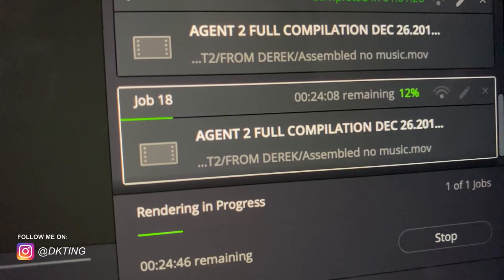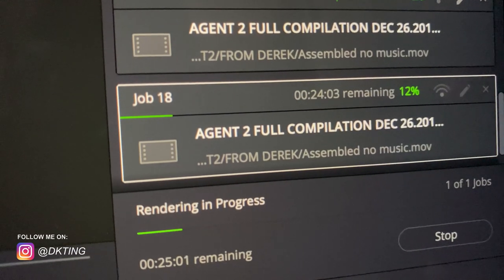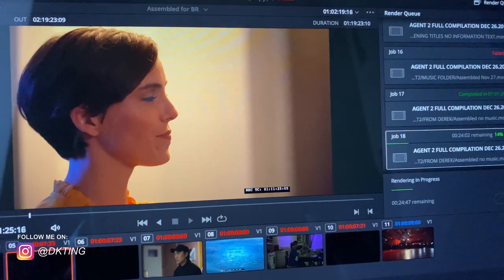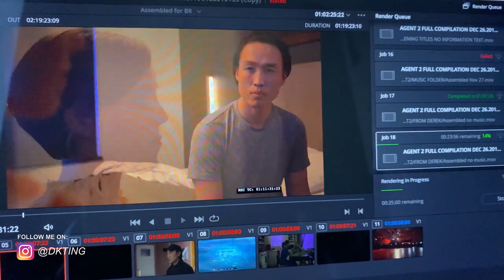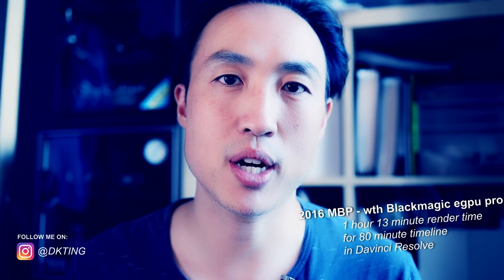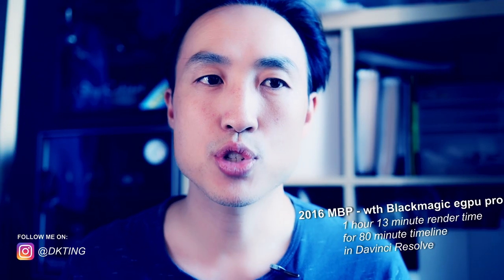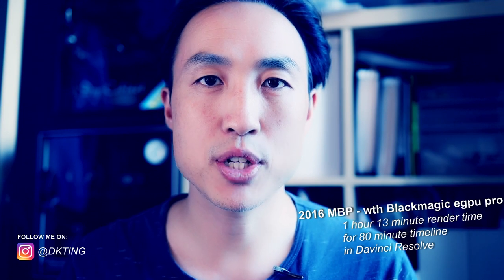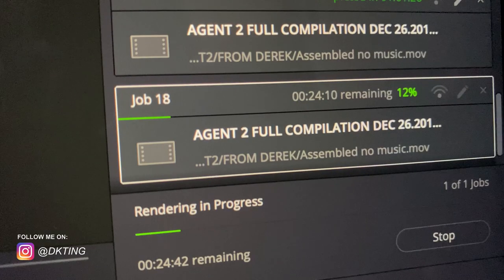16" Macbook Pro - How fast is it?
Filmmaker Derek Ting does a real world render test of his upcoming film Agent II in Davinci Resolve to see how much faster the 2019 16" Macbook Pro is versus his 2016 Macbook Pro.